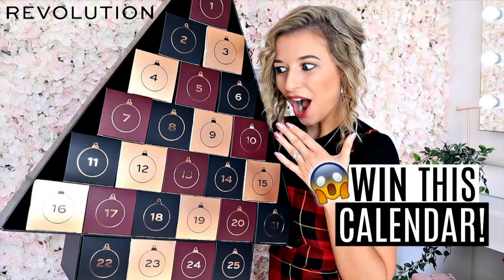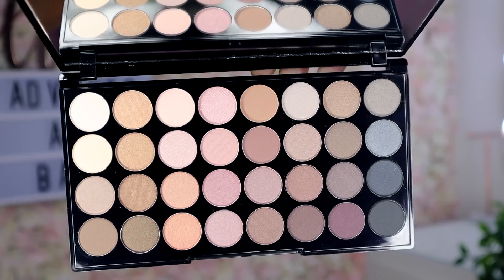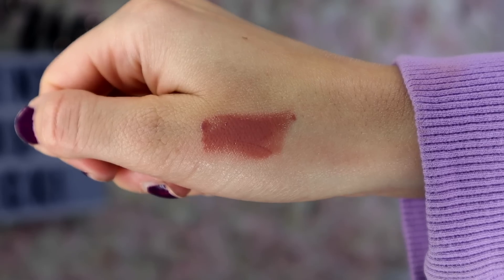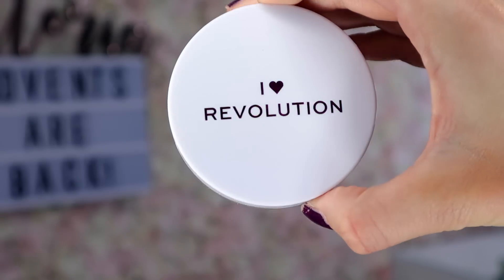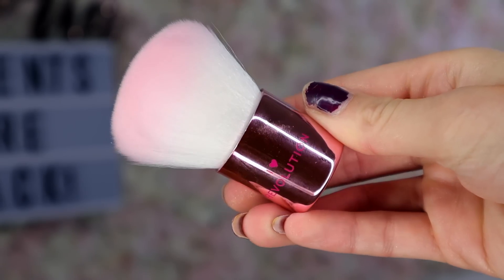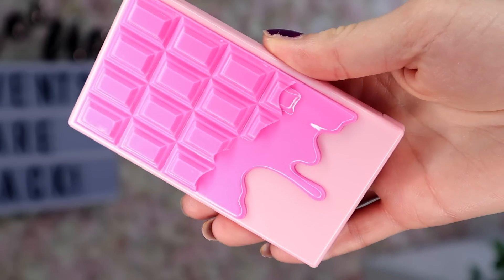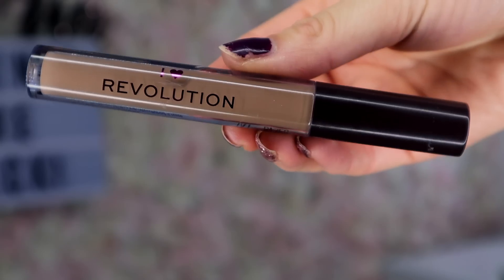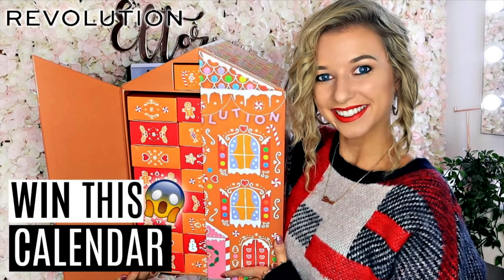MAKEUP REVOLUTION VENDING MACHINE BEAUTY ADVENT CALENDAR! / ELTORIA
The Makeup Revolution Vending Machine Beauty Advent Calendar 2019! You will enjoy this video if you like beauty advent calendar unboxings and all things advent calendars.

* CHARLOTTE TILBURY ADVENT CALENDAR

WIN THE MAKEUP REVOLUTION + GLOSSYBOX ADVENT CALENDARS 2019 WORTH £370.00! To enter please: